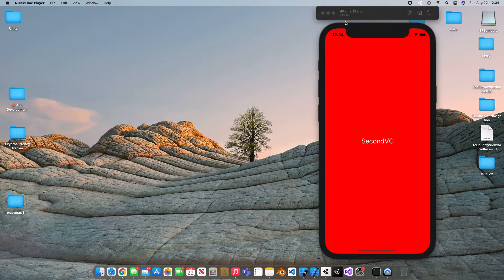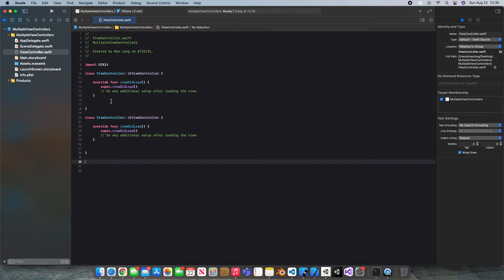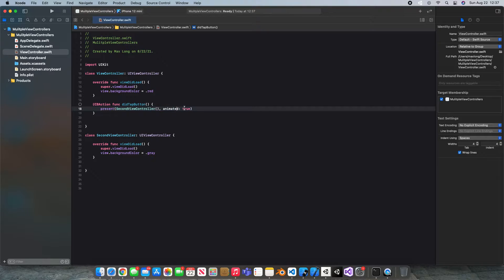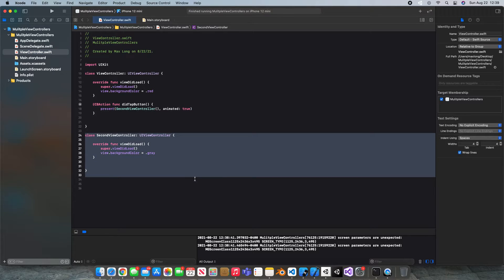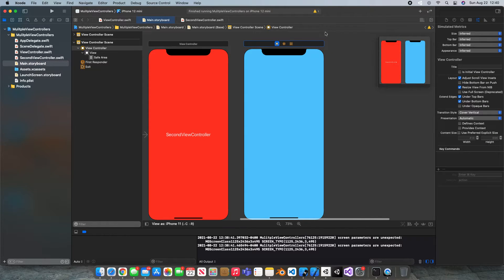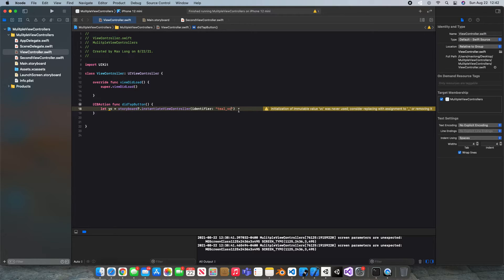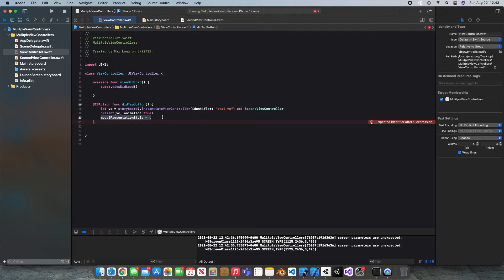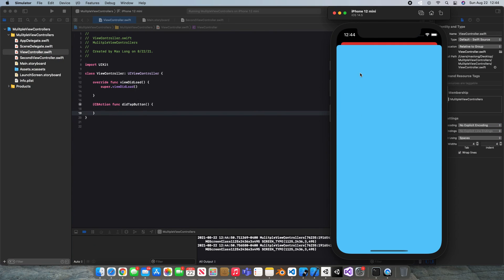Create Multiple ViewControllers For Your iOS App - Maximum Technology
Hi, in this video I am going to teach you how to get multiple viewcontrollers to show in your app! Most apps have more then one screen and this video will help allow your app to, too!